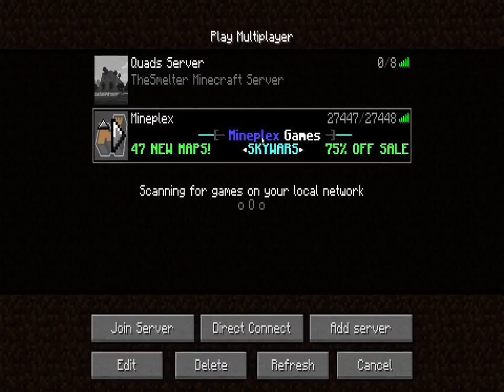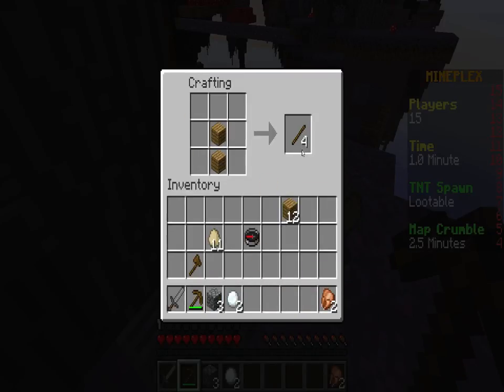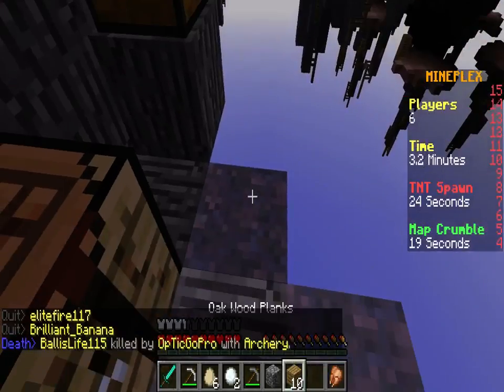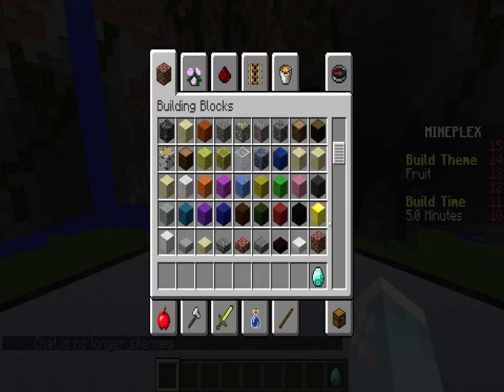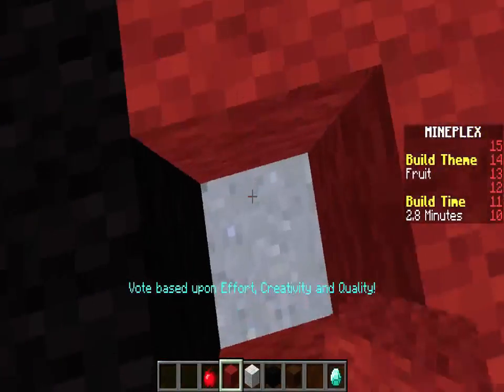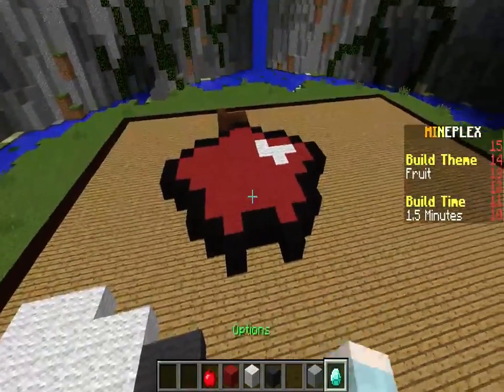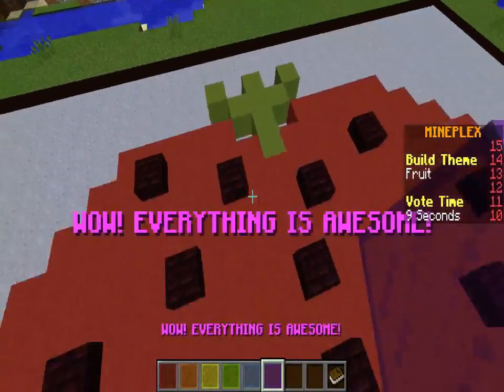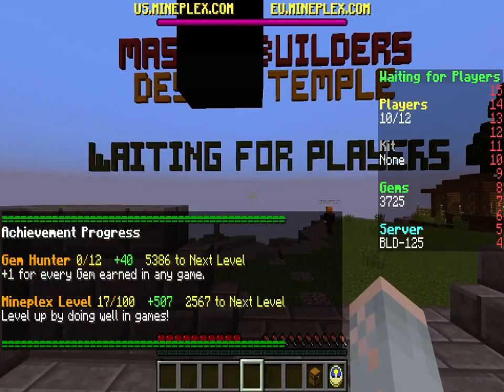Sky wars and master builders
Emma plays minecraft